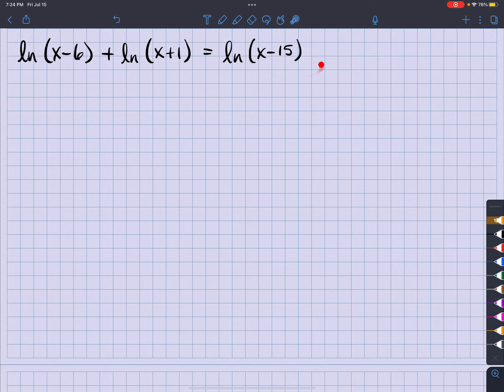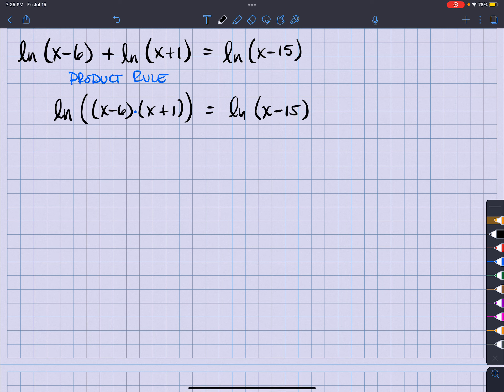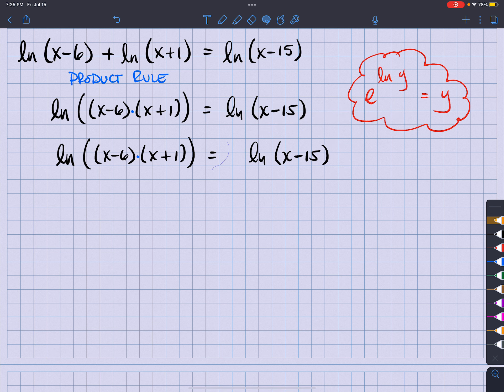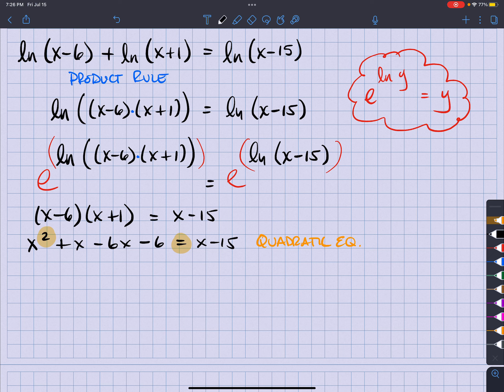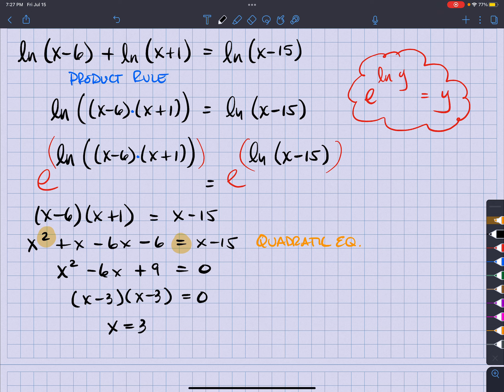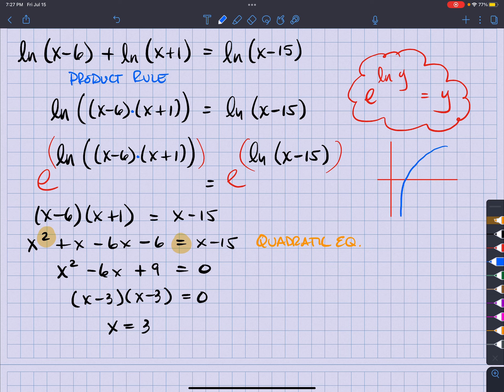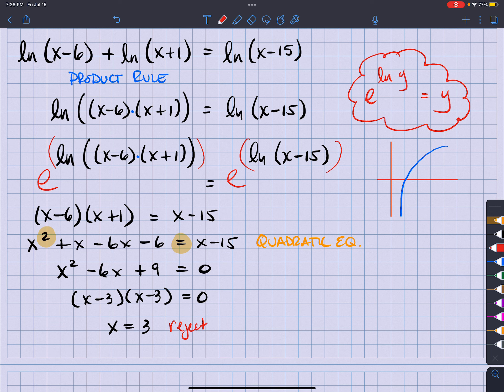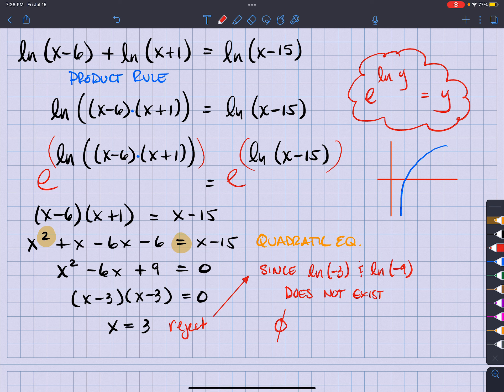MAC 1105 L10 Q8